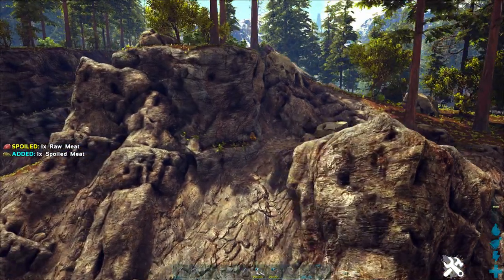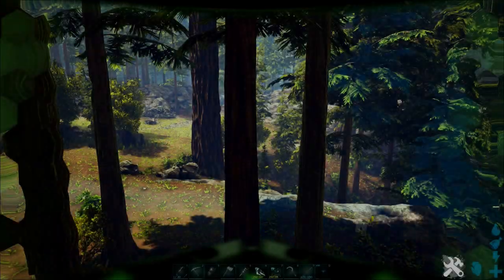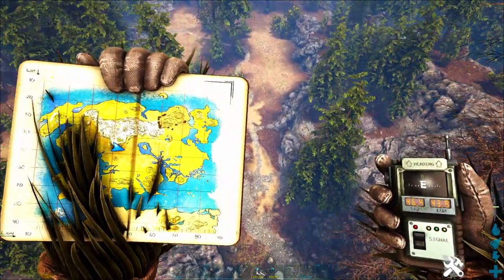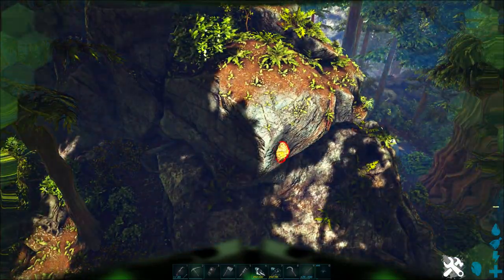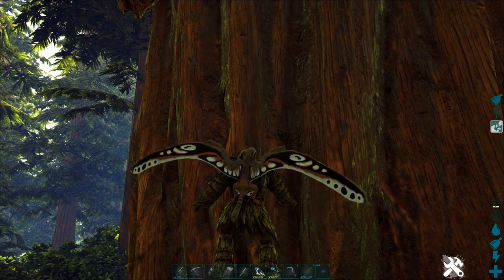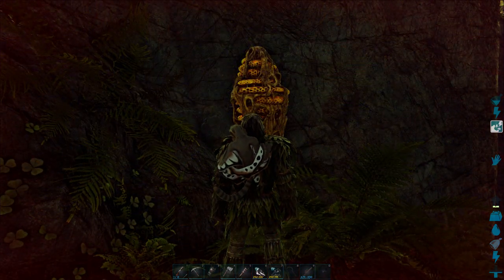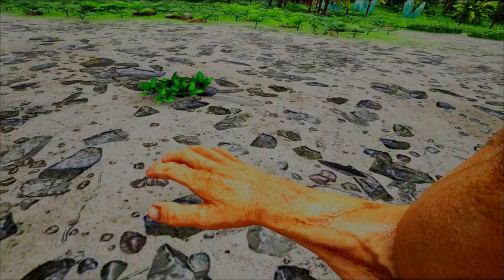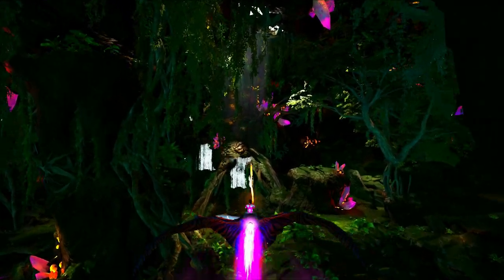The Best Bee Hive Locations on Lost Island - How to Get Tons of Easy Lost Island Honey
This Lost Island Bee Hive locations guide will show you the best ways to get Honey on the new Lost Island map for Ark. I will show you some great ways to get dozens of honey in just a few minutes on the Lost Island map, and how to use a Sinomacrops to make it really easy.